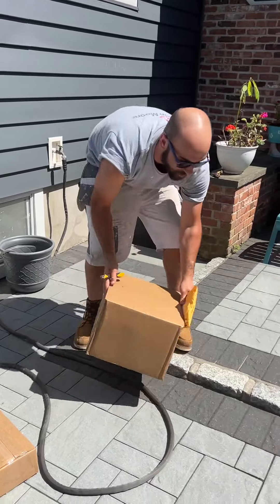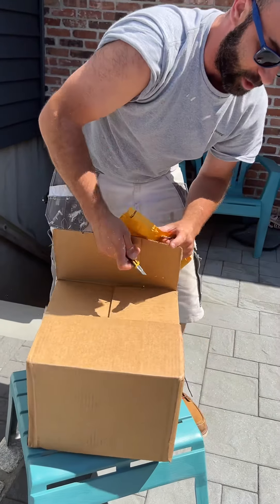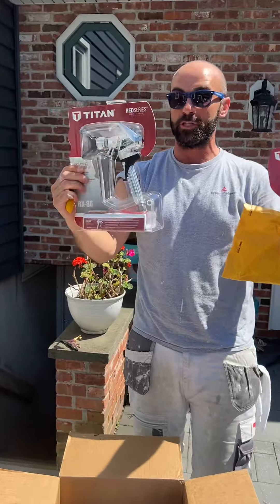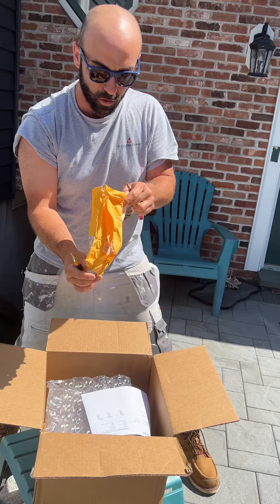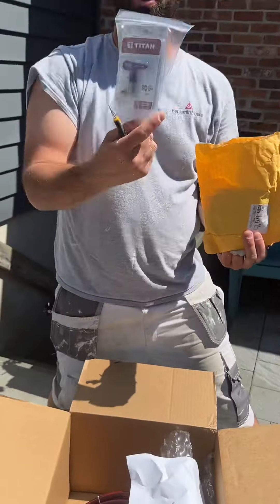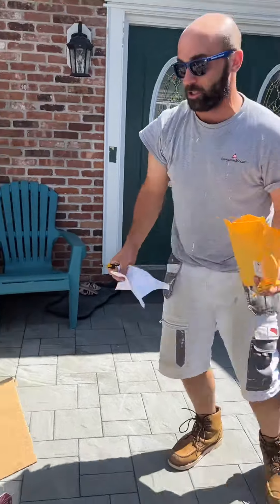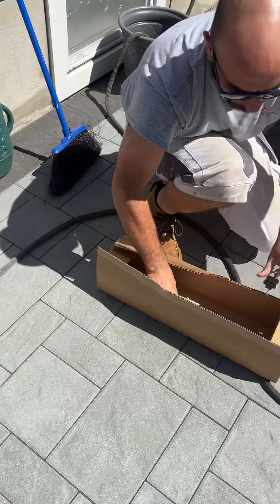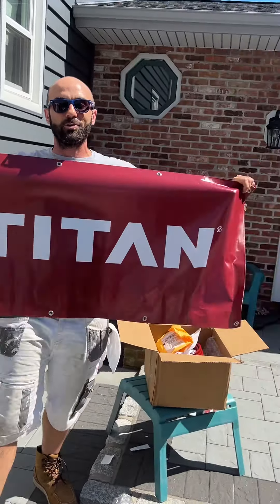Titan tool tip Tuesday